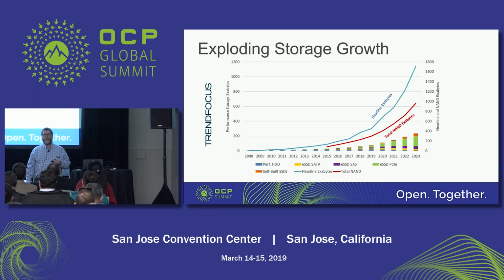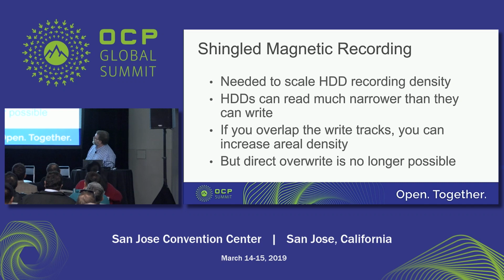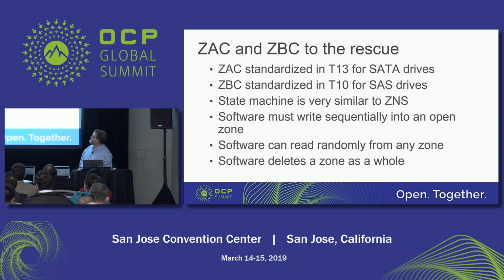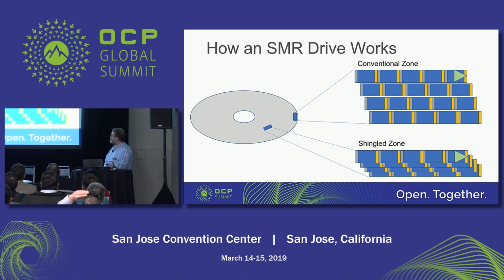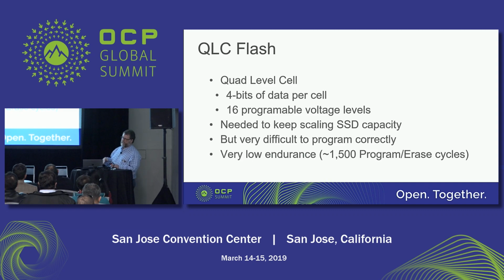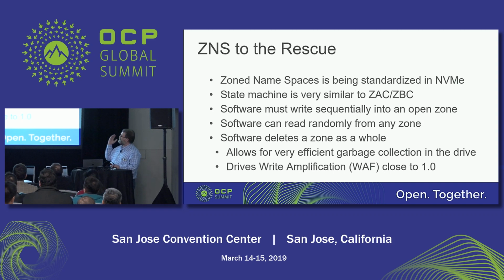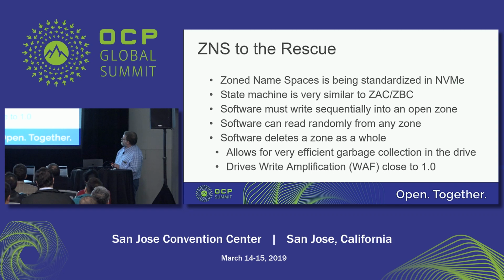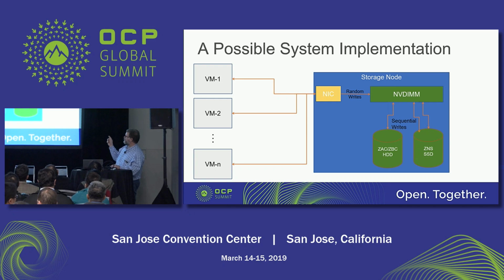OCPSummit19 - EW: Storage - SMR and ZNS – Two Sides of the Same Coin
How to efficiently use large storage capacity devices in the data center with an eye to reducing costs ($-TB). Presented by Lee Prewitt